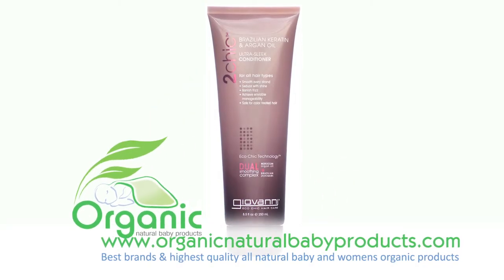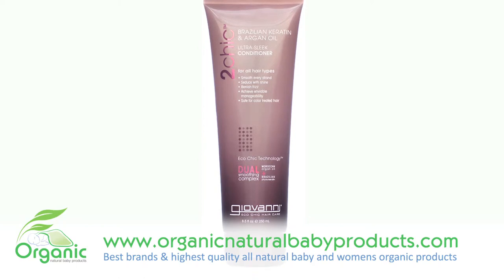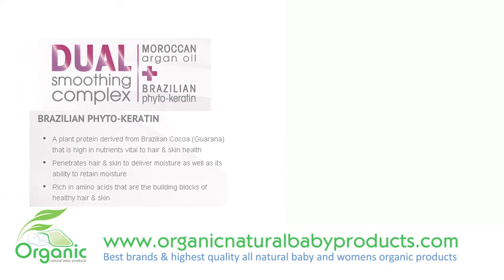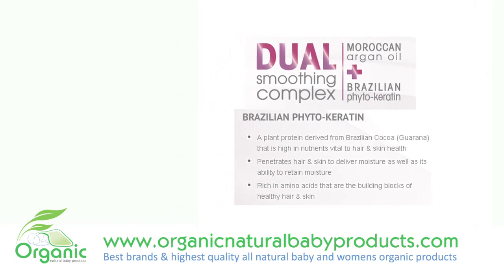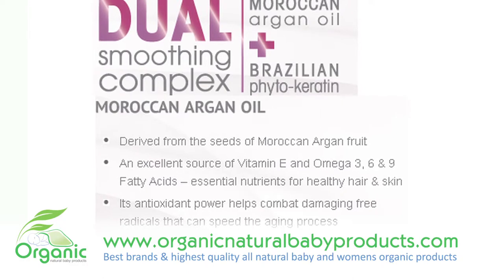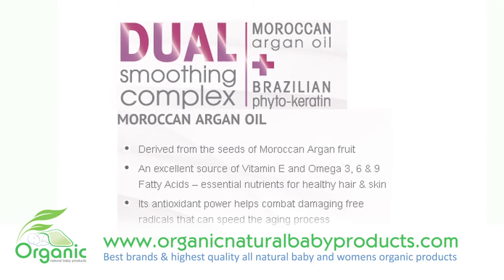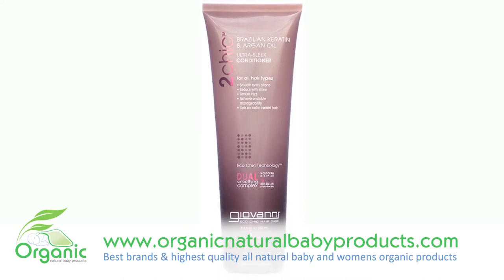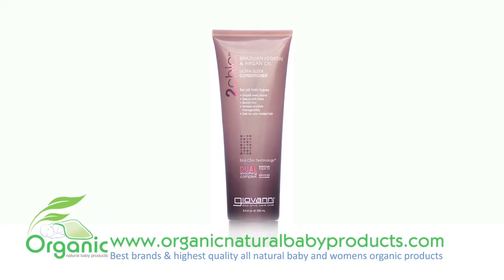Natural 2chic Ultra Sleek Conditioner Moroccan Argon Oil for Women & Babies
- Escape from frizz and venture to vibrancy with this So Luxe-2chic Ultra-Sleek Conditioner.   This rich combination of Brazilaian Phyto-Keratin and Moroccan Argan Oil will smoothen every strand of your hair and bring out the natural shine. Brazilian Keratin is a plant based protein that is high in nutrients and amino acids, these proteins are building blocks vital to hair and skin growth.  The Moroccan Argan Oil in this conditioner is an excellent source of Vitamin E and Omega 3,6, & 9 fatty acids. These vitamins are essential nutrients for a healthy scalp and hair. This intensely moisturizing, detangling formula delivers high-gloss shine and enviable manageability. Safe conditioner for color treated hair this conditioner creates hair that inspires legends. Giovanni 2chic Ultra-Sleek Conditioner with Brazilian Keratin and Argan Oil.